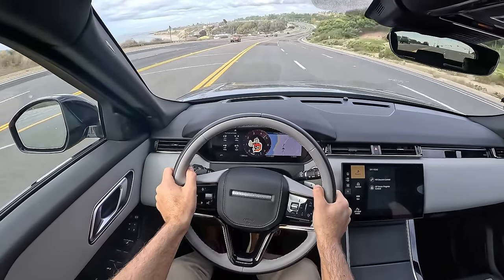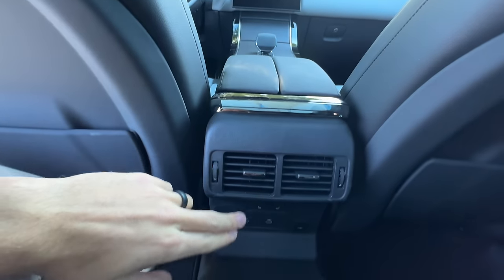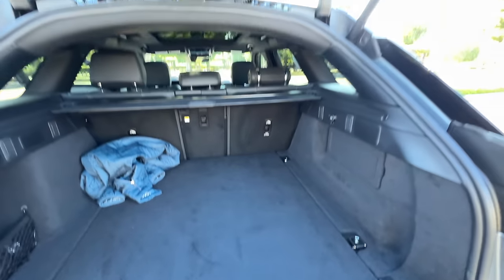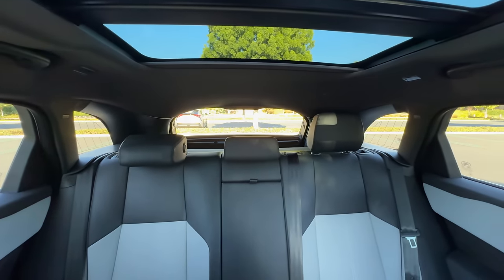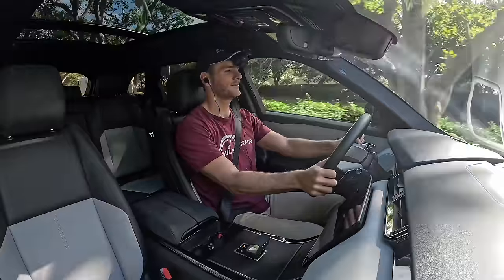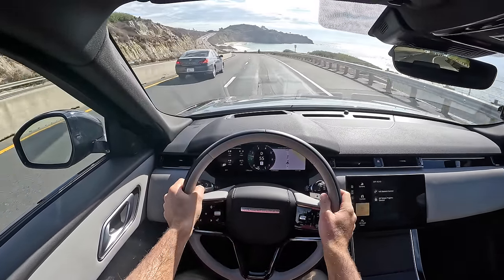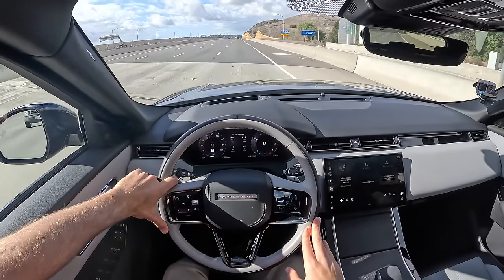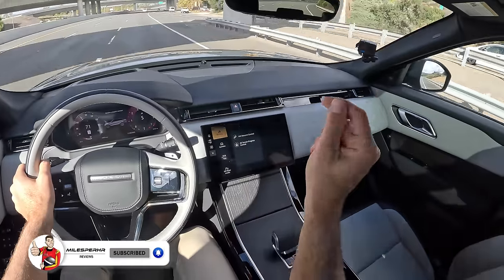The 2024 Range Rover Velar is the Best “Be Seen” Small SUV (POV Drive Review)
Join Miles in the 2024 Land Rover Range Rover Velar in Zadar Grey with all Cloud/Ebony Grained Leather as he shares his expert driving impressions.

Powertrain ⚙️: Turbocharged 3.0-liter inline-6
Output 💪: 395 hp/405 lb-ft of torque
Transmission 🕹: 8-Speed Automatic
0-60 MPH 🚦: 5.3 seconds
Top Speed 💥: 155 mph
MPG (as tested) ⛽️: 19 city/25 hwy/21 combined
Curb weight ⚖️: 4,450 lbs

Options Equipped:
- 21-inch Dark Grey Wheels with Diamond Finish ($2,600)
- Zadar Grey Paint ($1,550)
- Cold Climate Pack ($1,175): Heated windshield, heated and cooled front seats, heated rear seats
- HUD ($1,000)
- Black Contrast Roof ($800)
- Shadow Grey Ash Veneer ($460)

Skip Ahead
Intro: 00:00
Exterior Review: 00:12
Interior Review (Rear): 02:27
Interior Review (Front): 04:08
Trunk: 04:35
Interior Review (Front): 05:00
Driving Impressions: 05:56
City Driving:  09:50
0-60 test:  13:01
MPH Word of the Day:   19:20
Competitors:  20:28